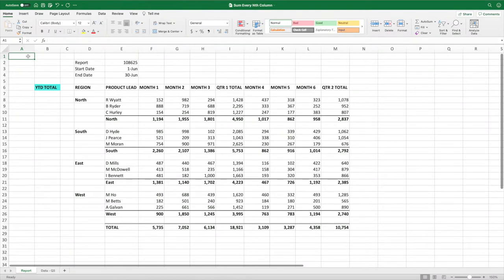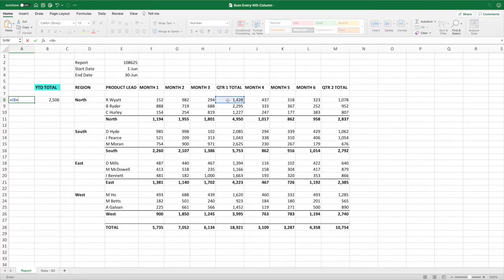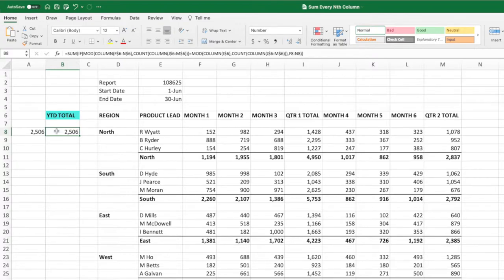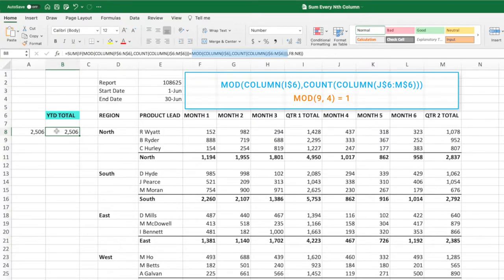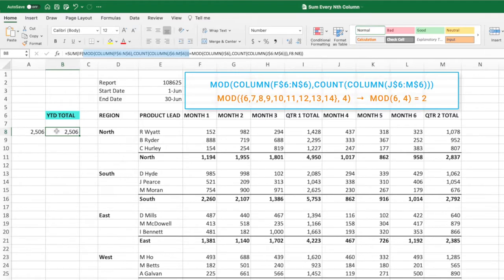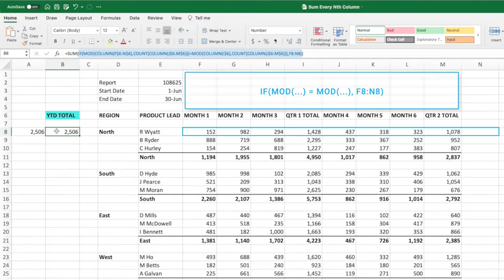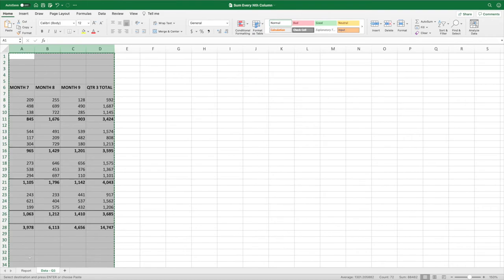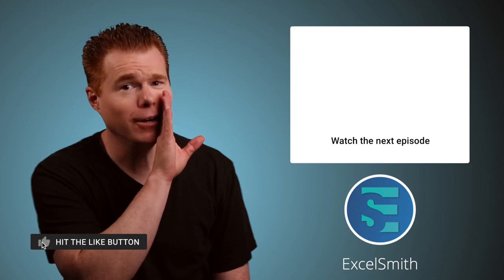Sum Every Nth Column in Excel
In this video, we’ll look at how to sum the values in every 2nd, 3rd, 4th, or nth column. In addition to being able to sum every nth column within your starting dataset, this function grows automatically to continue summing every nth column as you add additional data.

TIMESTAMPS:
0:00 Introduction
0:32 Objective
0:57 Equation
2:01 Explaining how the equation works
8:14 Adding additional data